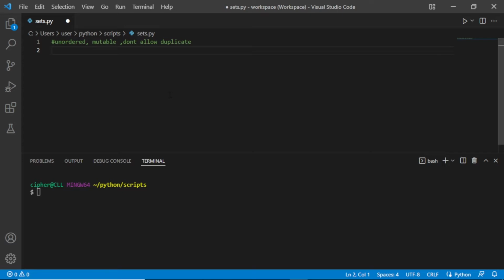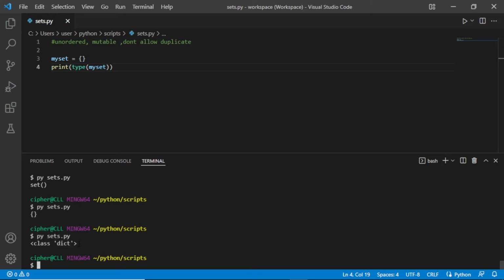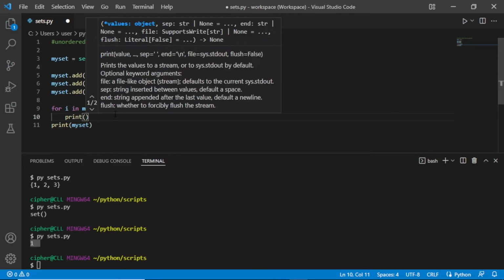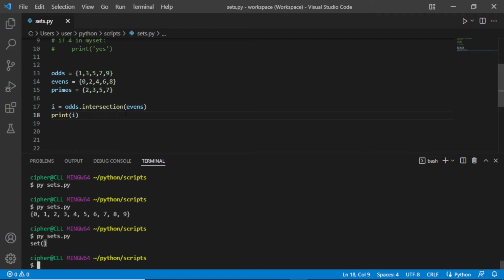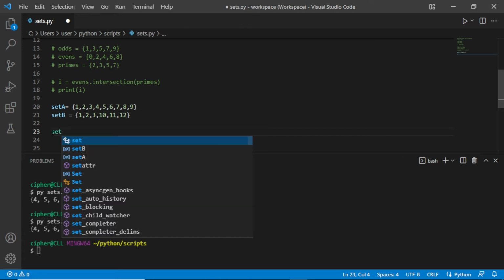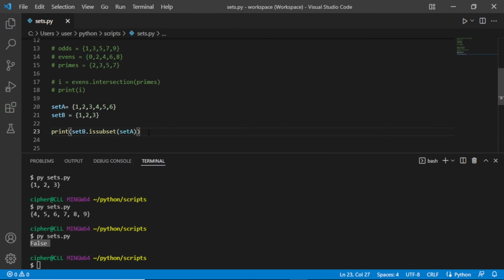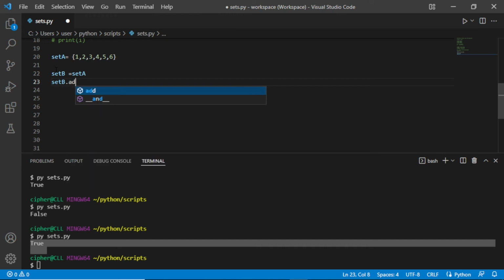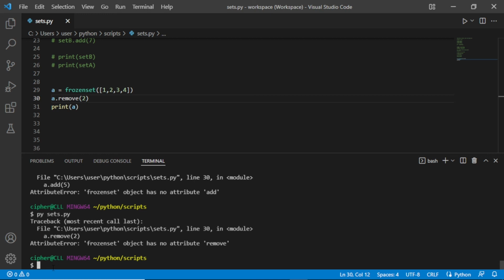Python sets All you need to Know - Advanced Python - Programming Tutorial